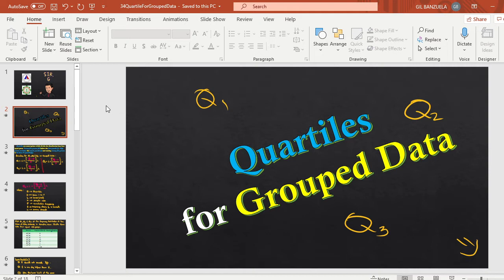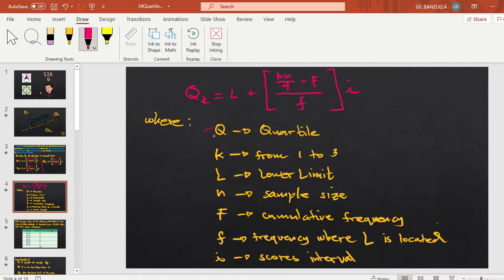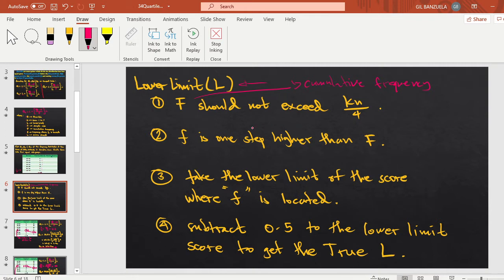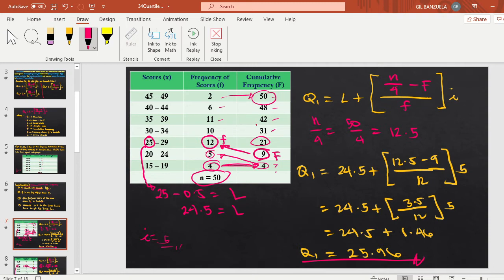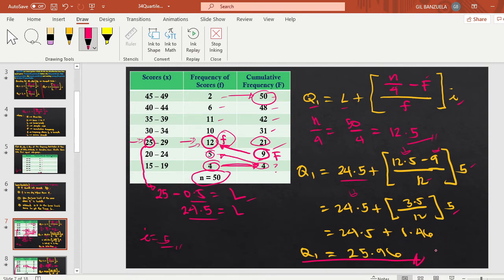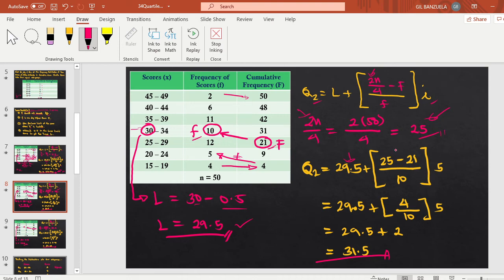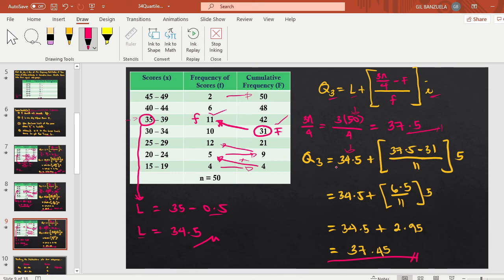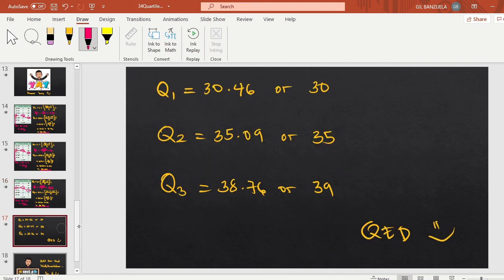Quartiles for Grouped Data